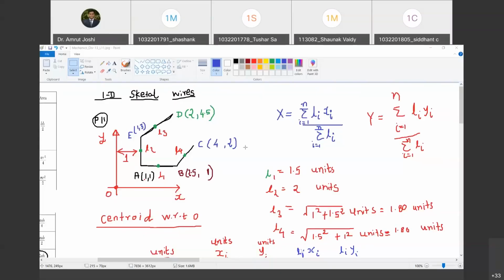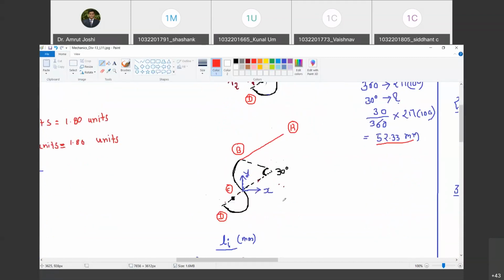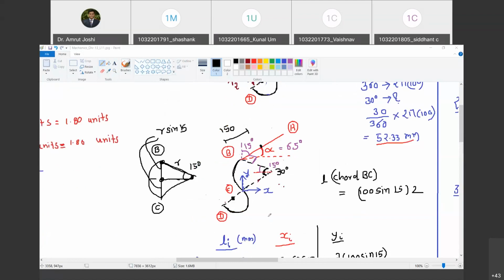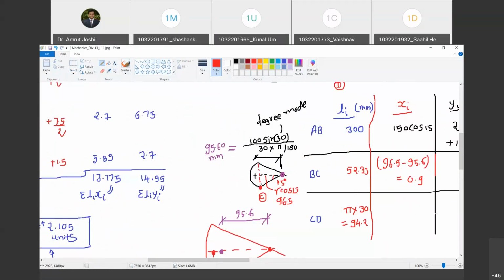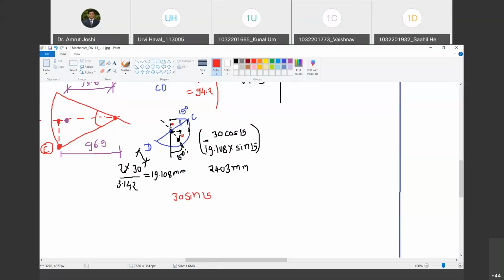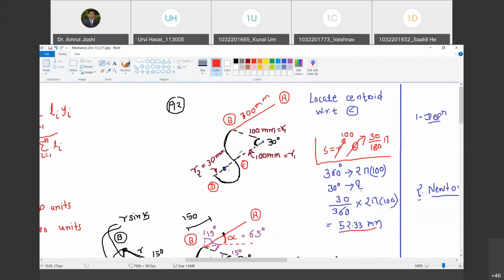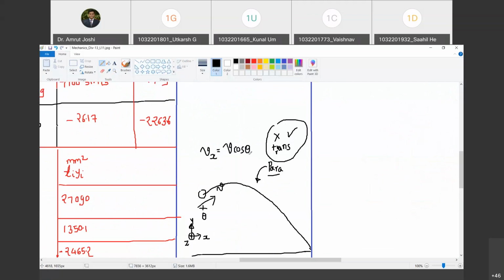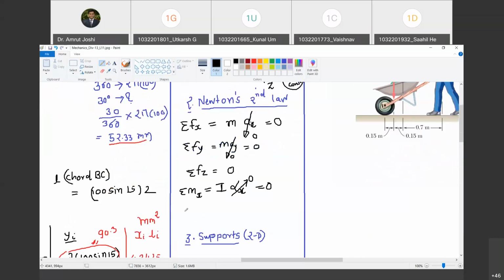L11_Mechanics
Centroid problem P11 (0:00)
Centroid problem P12 (2:55)
Concept of Equilibrium (37:23)
Equation of Equilibrium (48:11)